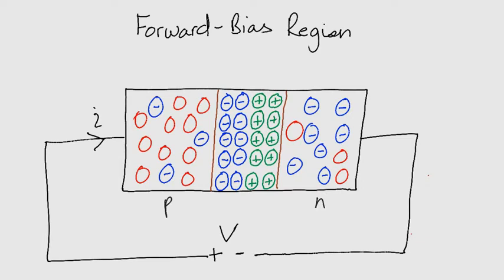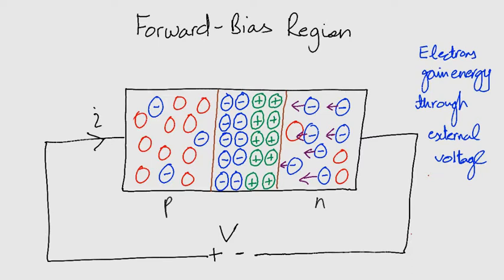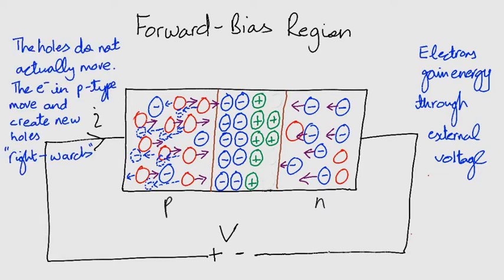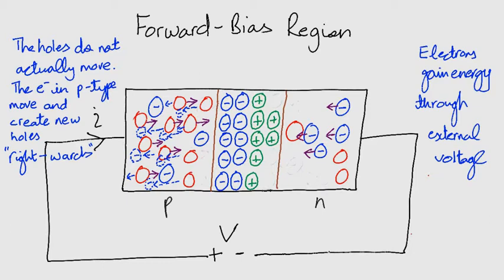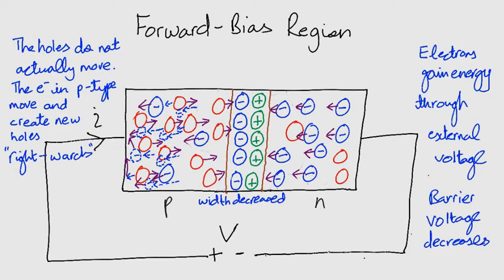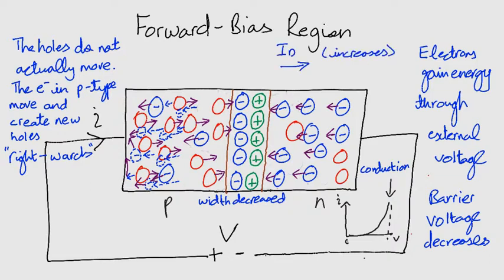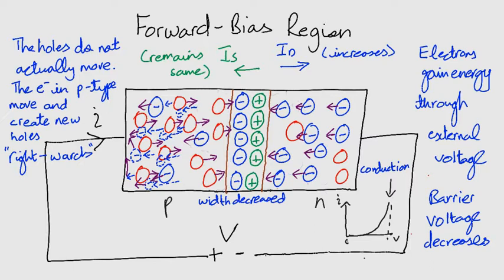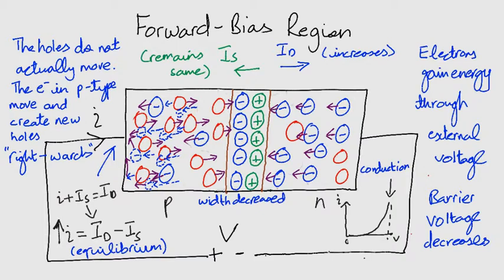Forward-Bias Region - Electronics 1: Module 2 Lecture 9 [ENG] ZE - 264